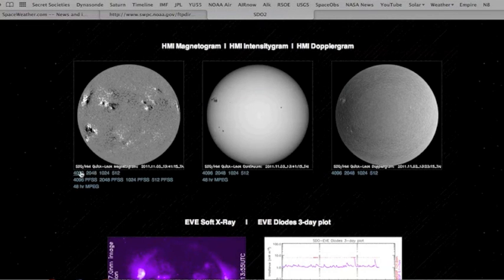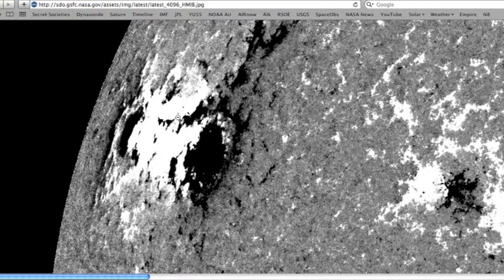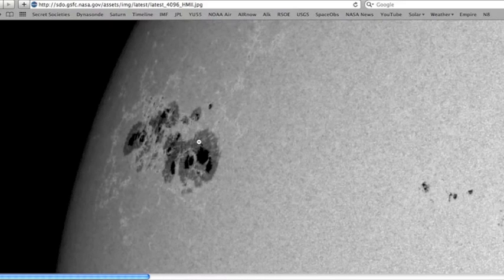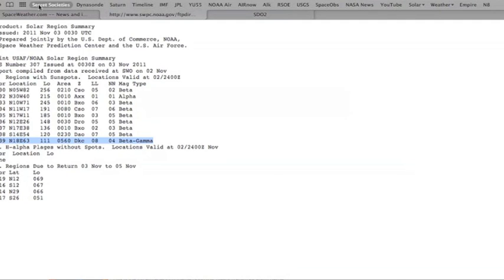11339 Largest in Years! X Flares ALREADY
UPDATE: a few hours after this video, X-Flare popped off, and here we go.

11339: beta-gamma, indeterminate number of total sunspots in the active region, leading spot group is largest and contains multiple umbra within penumbra, highly complex magnetically, Zurich F